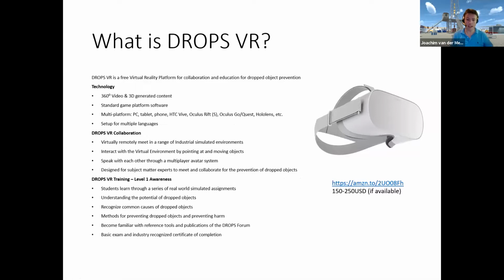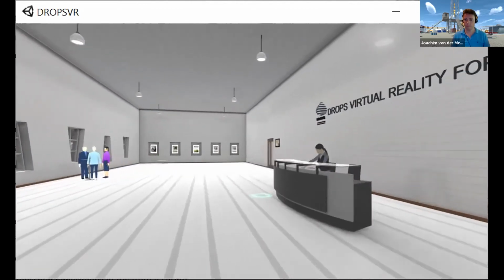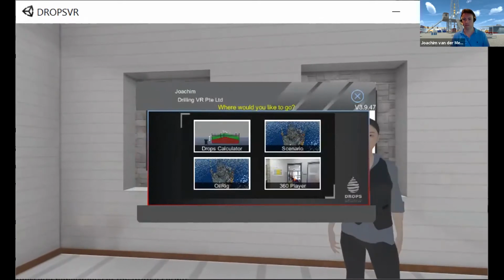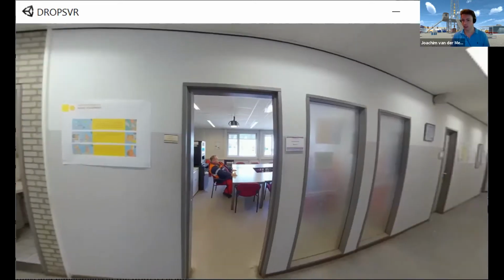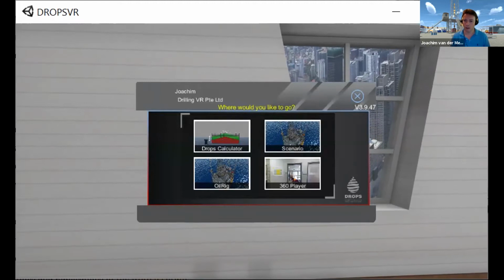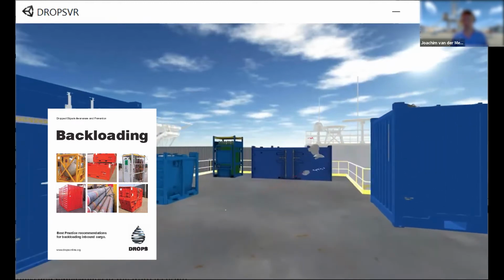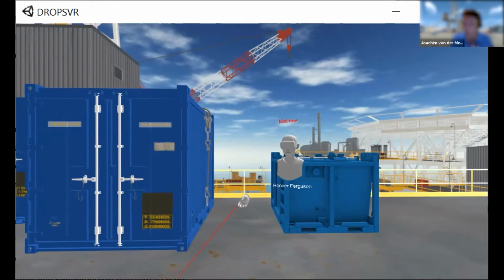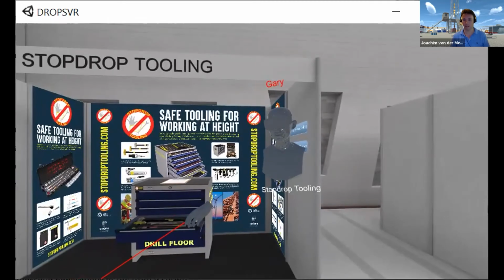DROPS VR update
Presented on YouTube by the DROPS (Dropped Object Prevention Scheme) Asia Chapter